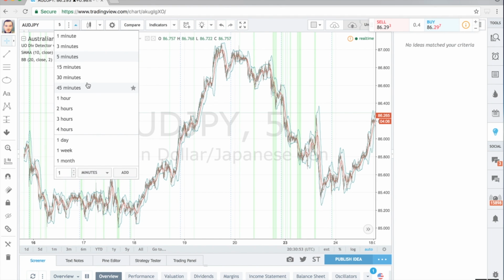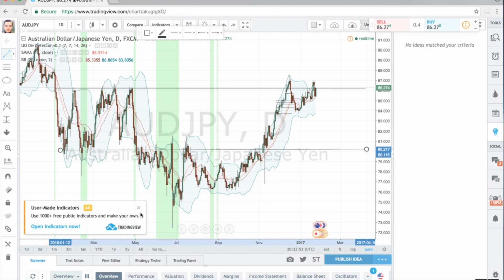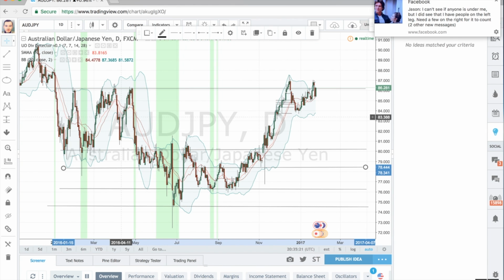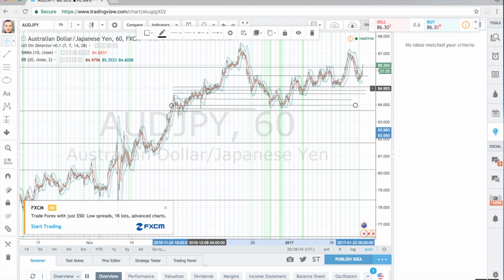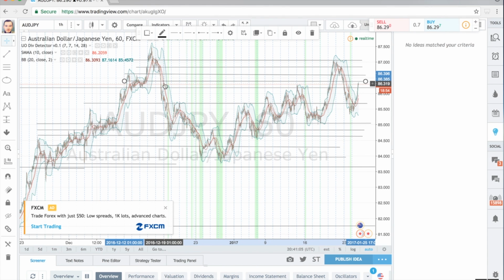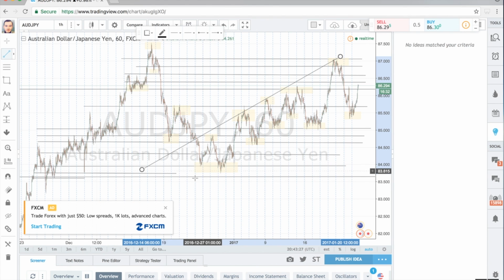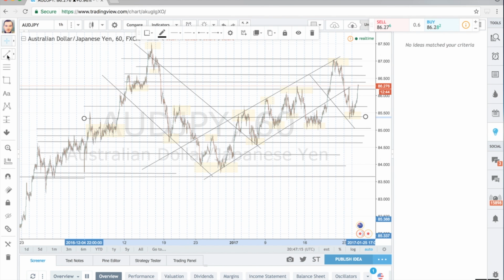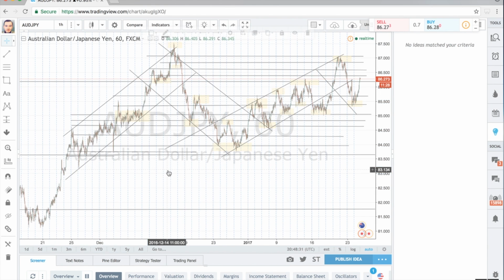Phoenix FXC - Basic Support/Resistance Chart Markup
Learn how to do a basic support/resistance chart markup utilizing TradingView.

This video is a part of the Phoenix FXC FREE Trading Bootcamp - If you are new to trading, or struggling to become profitable, this bootcamp is for you!

Phoenix FXC, its owners, contractors, partners, etc are NOT financial advisors. We do not give financial advice. We are consultants looking to provide helpful information and education to the public.

Forex trading carries a high level of risk and can result in the loss of all your investment. You must be aware of the risks and be willing to accept them in order to invest in the stock, binary options or futures markets. Don’t trade with money you can’t afford to lose. No representation is being made that any account will or is likely to achieve profits or losses similar to those discussed on this website. The past performance of any trading system or methodology is not necessarily indicative of future results. Phoenix FXC, ITS OWNERS, AGENTS, EMPLOYEES, PROVIDERS AND COLLABORATORS ARE NOT RESPONSIBLE FOR ANY LOSSES THAT MAY RESULT FROM THE USE OF THE SERVICES OFFERED BY PHOENIX FXC

By choosing to view/consuming our content, you understand and accept our full Disclaimer & Disclosure Statement - Government Required*